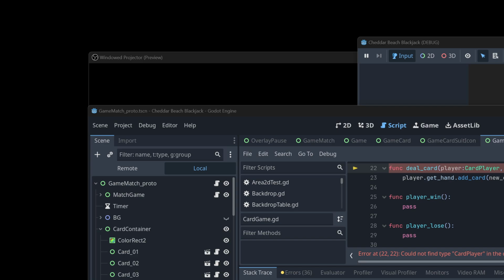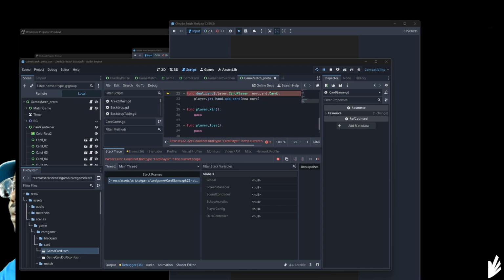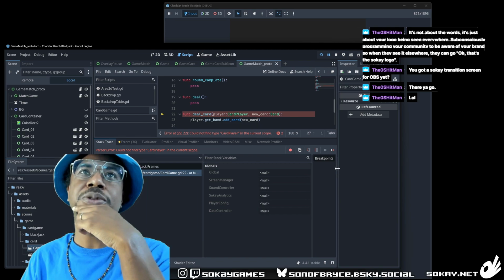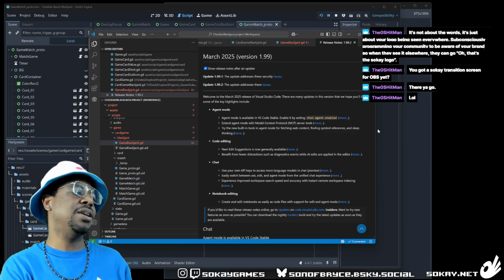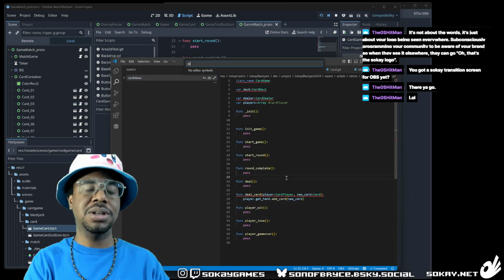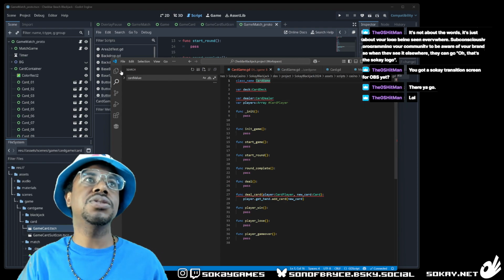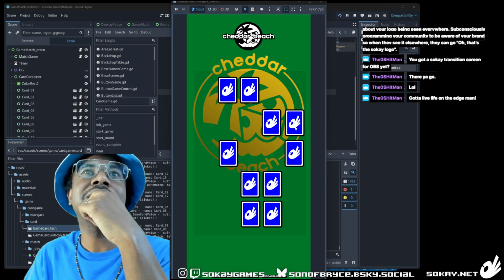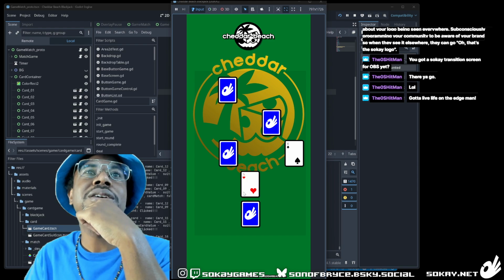STREAM | Cheddar Beach Blackjack DEV 1 | 04-12-2025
A look at the development behind Cheddar Beach Blackjack at Sokay! Featuring the creator Bryson Whiteman. The game is developed in Godot Engine.